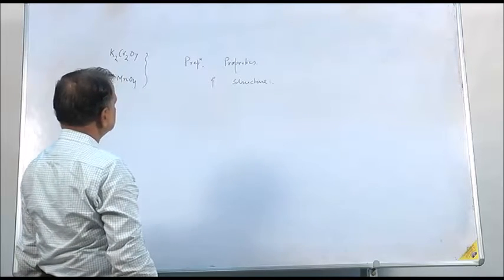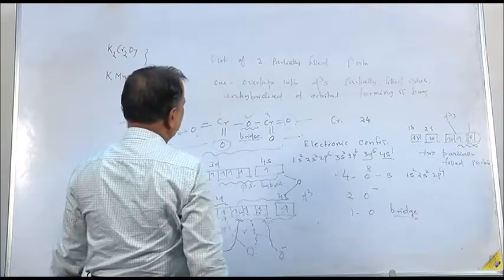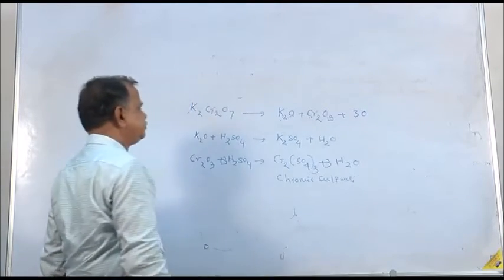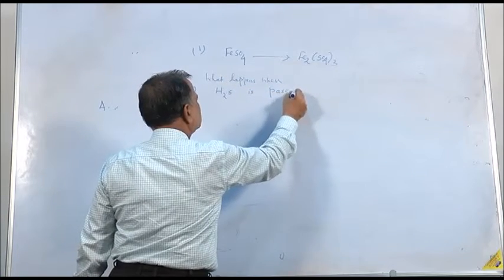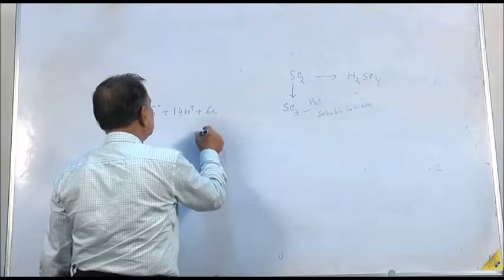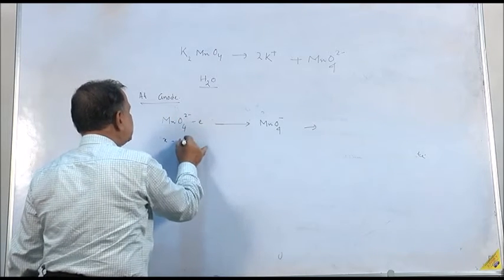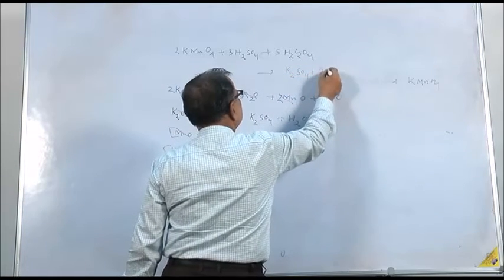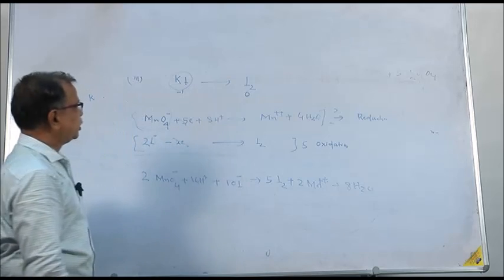Class XII Chem Unit VIII 1.2